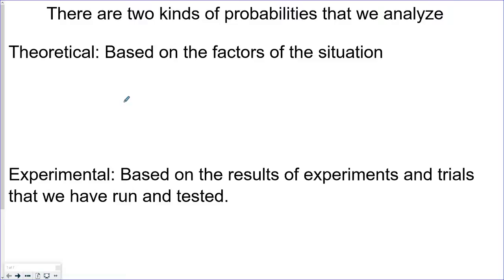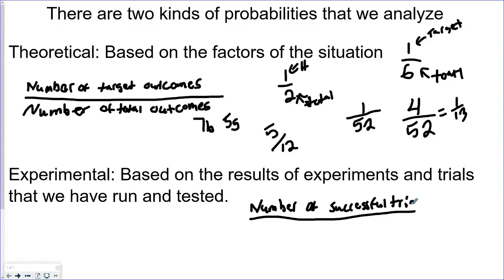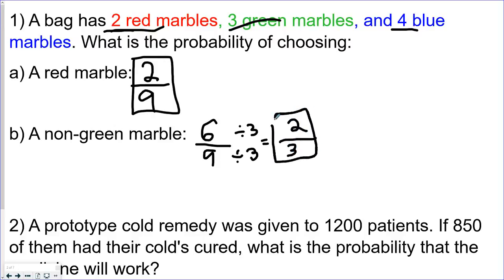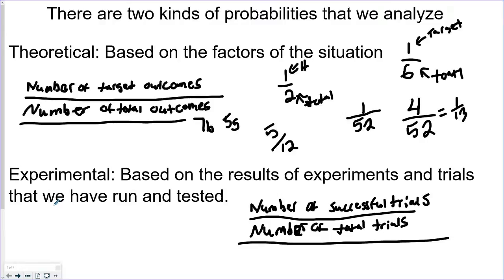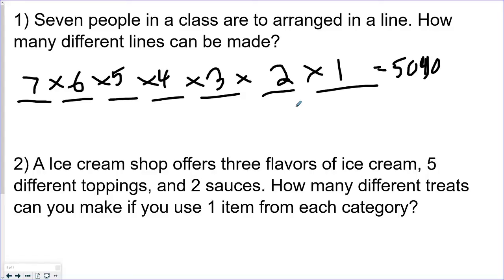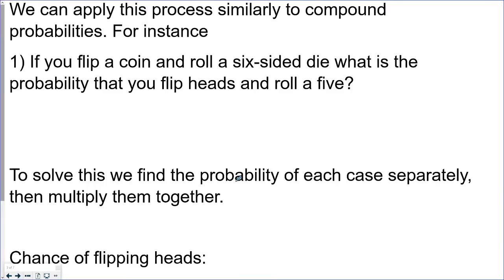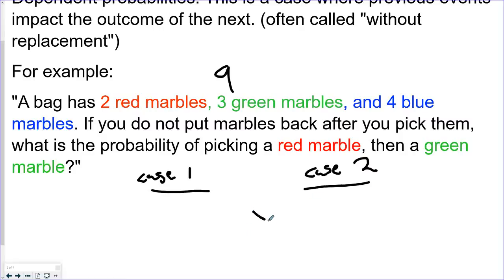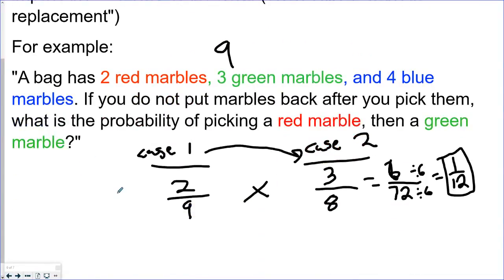Probability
Calculating Experimental and Theoretical probability as well as compound probabilities (independent and dependent) and the FCP